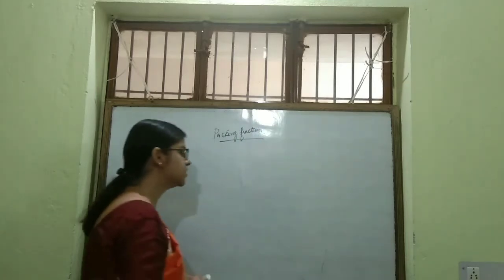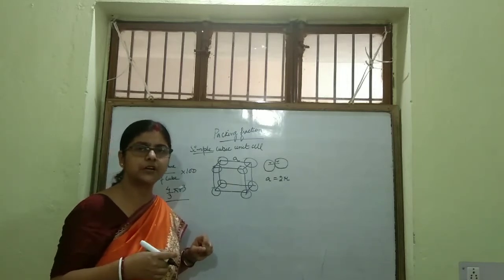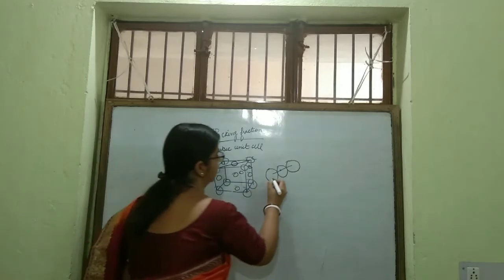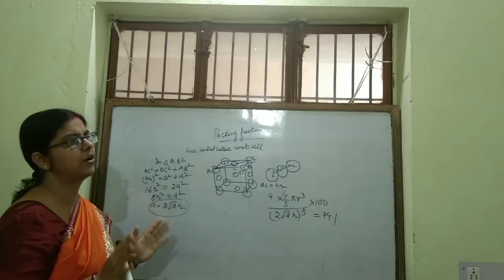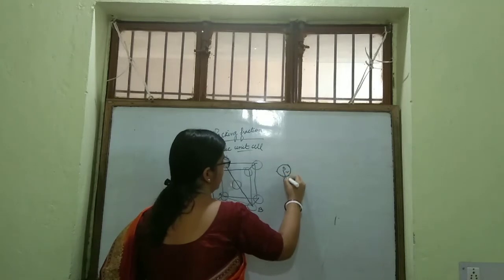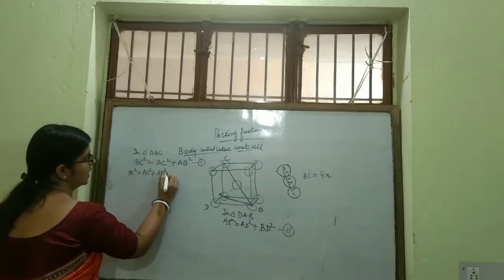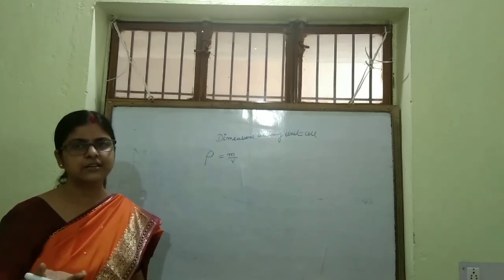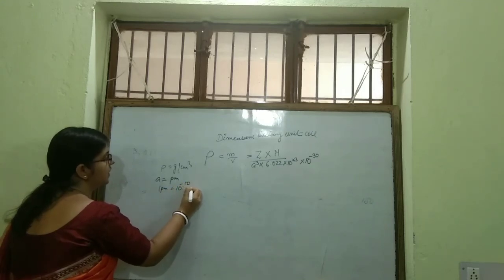Solid state class xii chemistry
Packing fraction